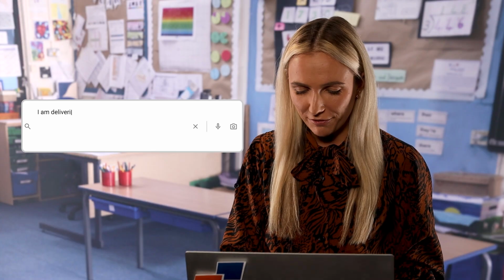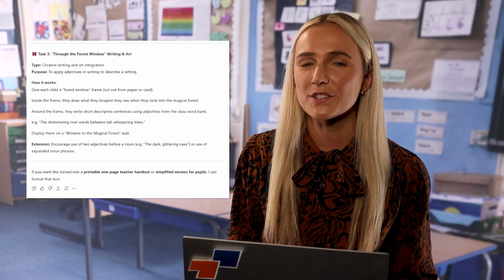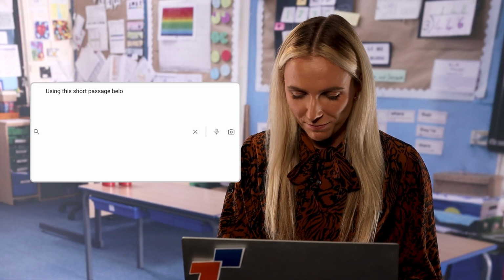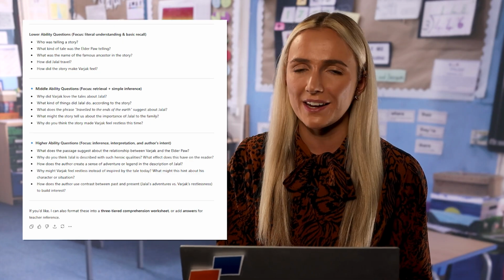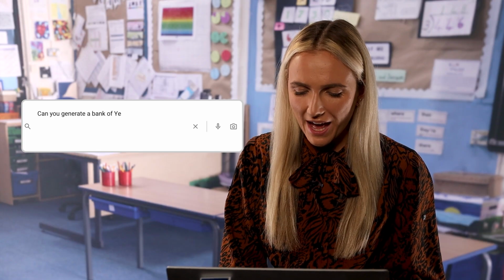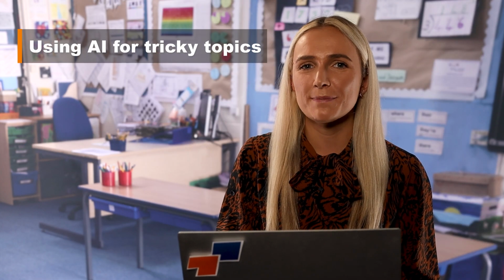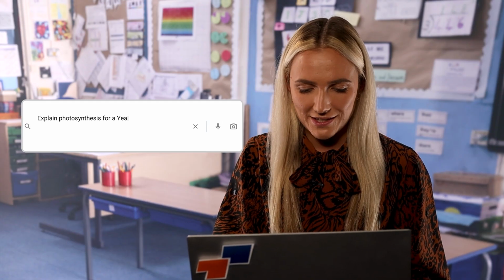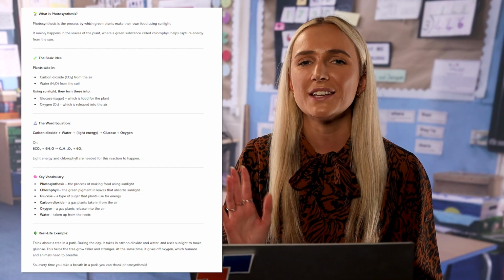Tried and Tested AI Prompts To Reduce Your Teacher Workload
We put ChatGPT to the test on real classroom tasks, showing how AI can save you time with planning, differentiation, reports and tricky topic explanations, so you can focus on teaching and building great relationships.

My-Progression is our way of giving you knowledge, advice and support to keep your career in motion. Created by industry experts with CPD at the core, My-Progression is here to give you the tools to succeed in your career in education and beyond. My-Progression is powered by TeacherActive, one of the UK’s biggest education recruitment agencies supporting Teachers and educational staff in securing Permanent, Long Term and Day to Day work across England and Wales.

00:00 Introduction to AI in Education

01:36 Testing AI for Lesson Planning

04:31 Using AI for Differentiation

06:26 Creating Report Comments with AI

08:35 Explaining Complex Topics with AI

10:44 Conclusion and Final Thoughts